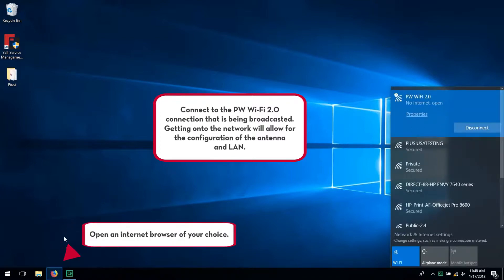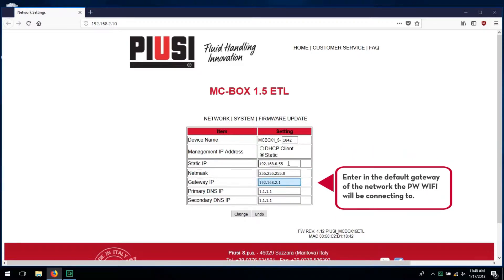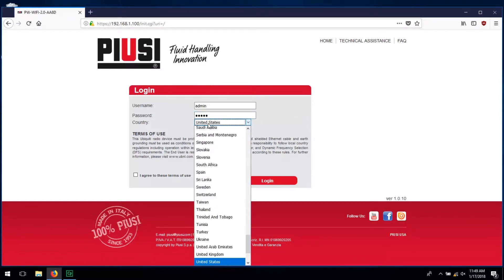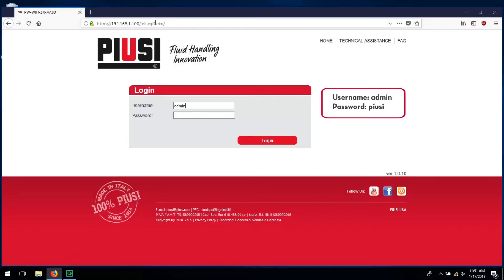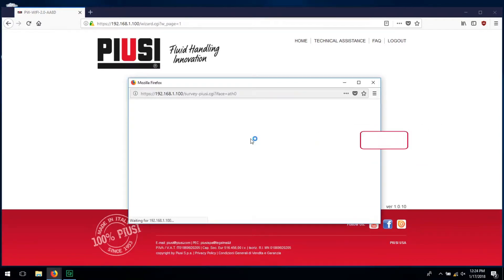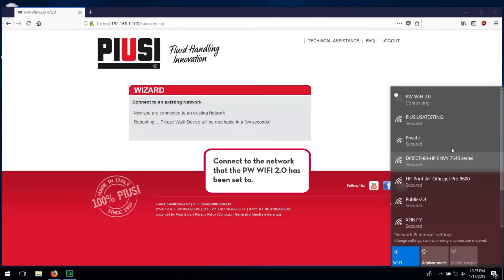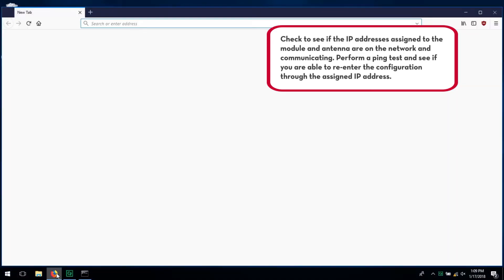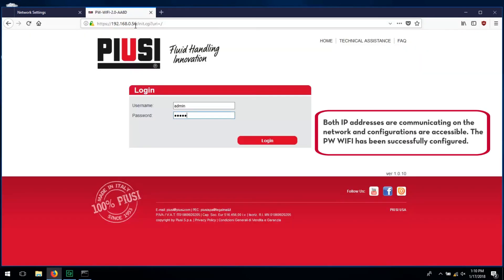PIUSI | SSM2.0: How To configure PW WIFI 2.0 (OLD version)